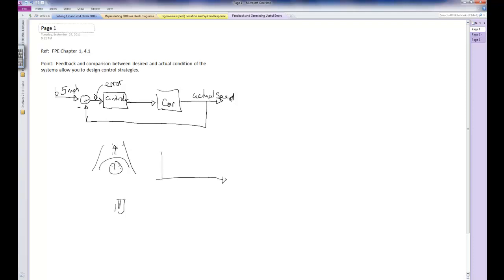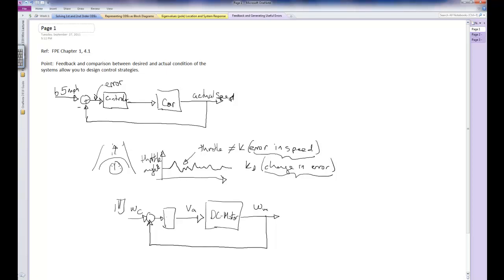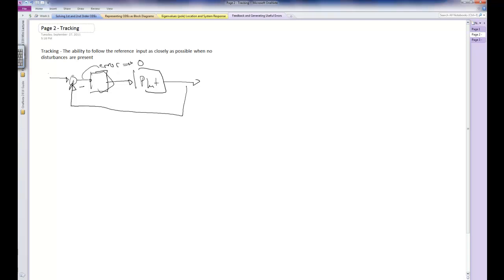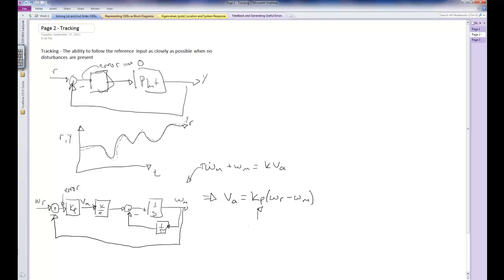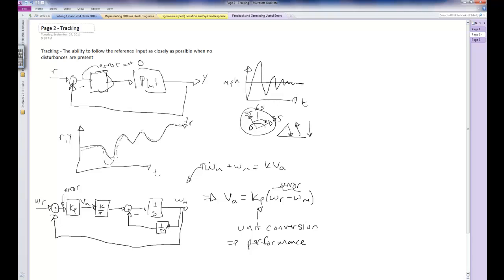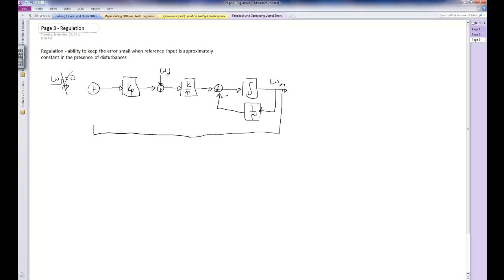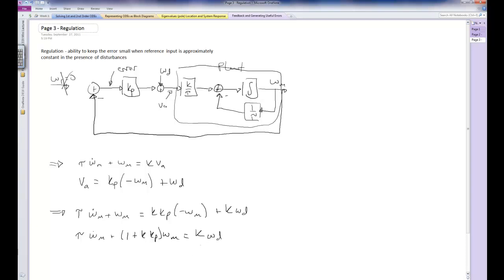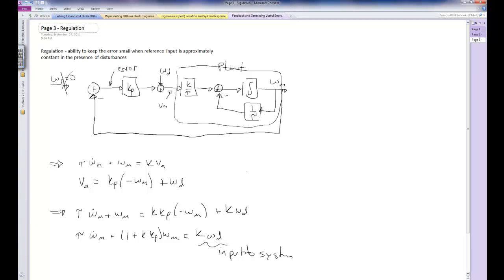Feedback and Useful Errors